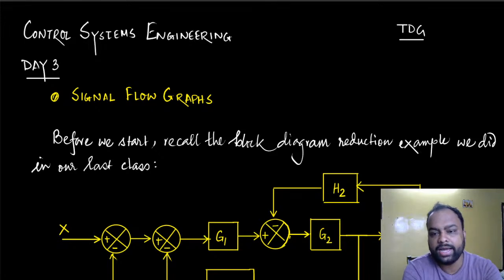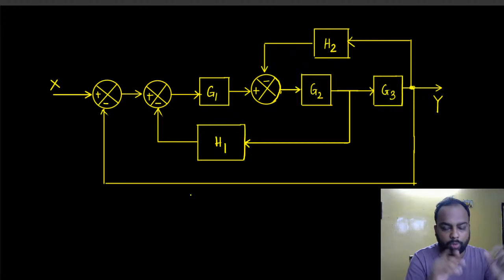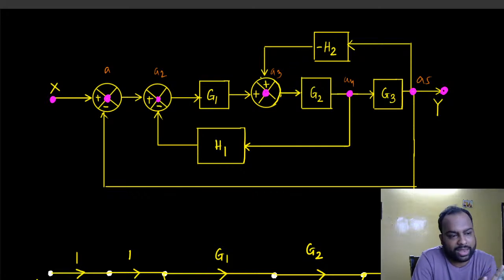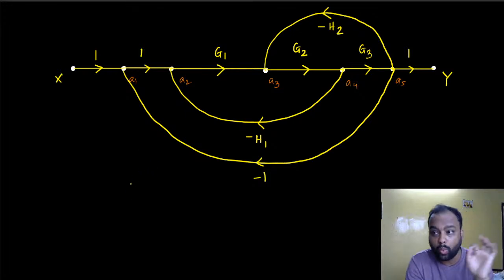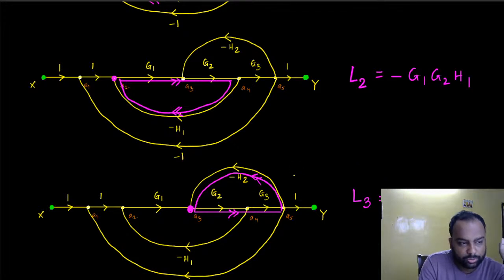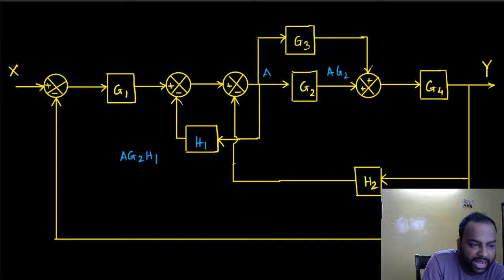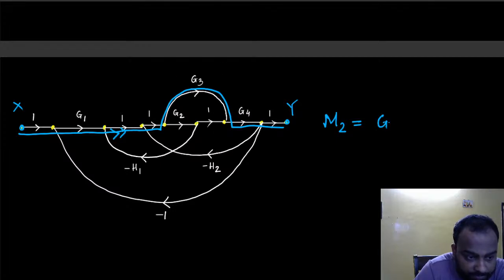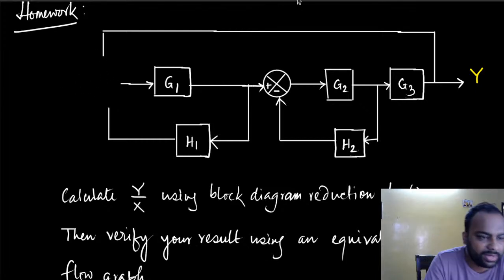Control Systems Engineering | TDG | Part 3 | Signal Flow Graphs (SFG)